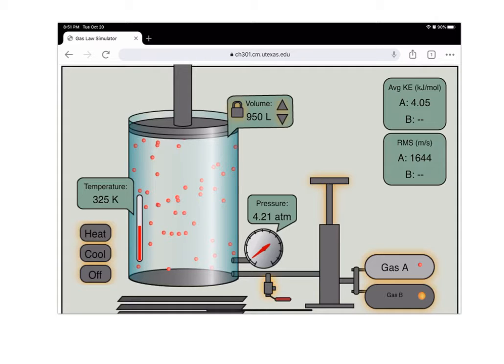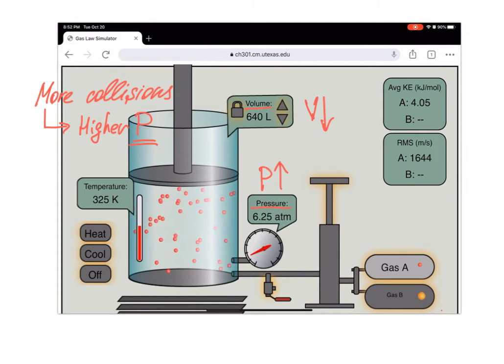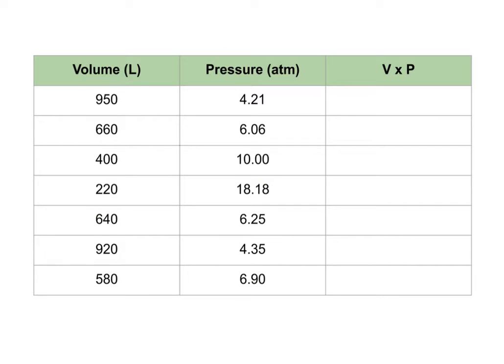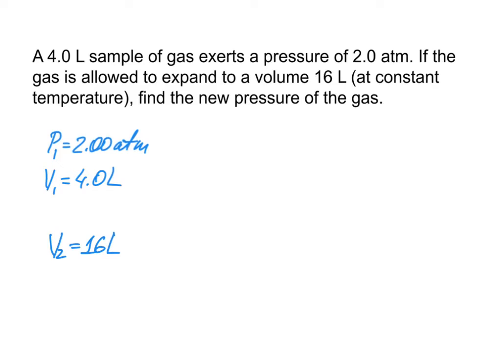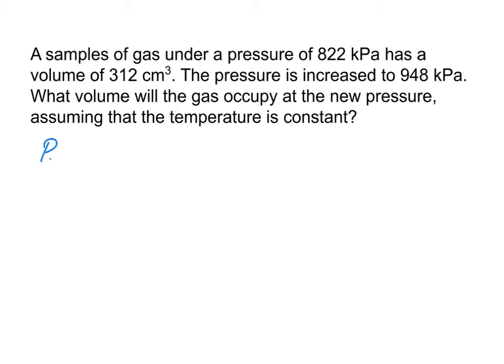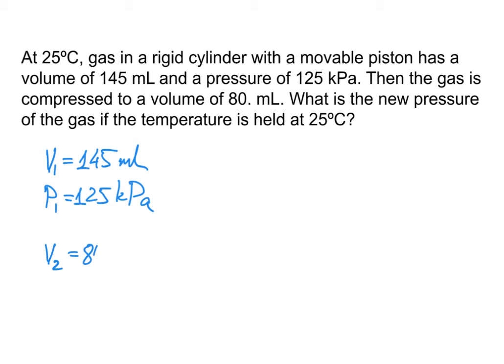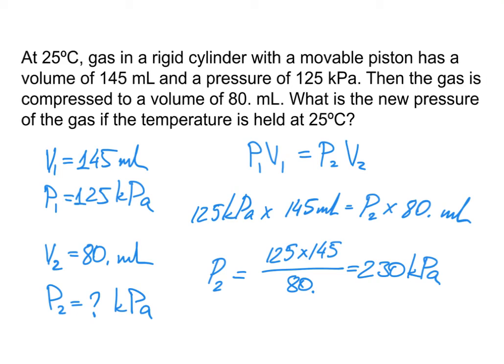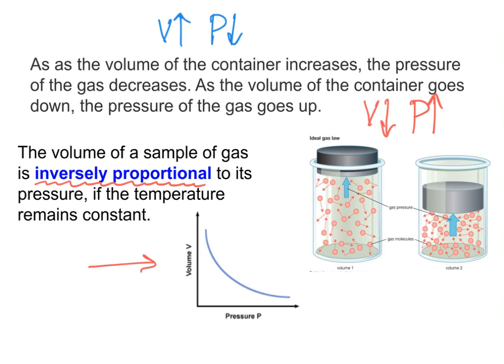Boyle’s Law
Boye's Law and practice problems.
Temperature is constant.